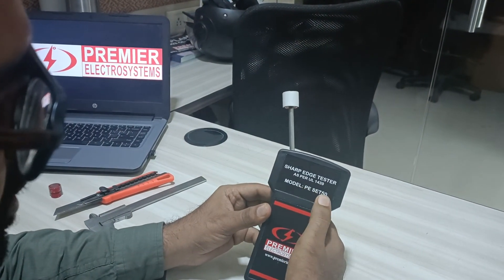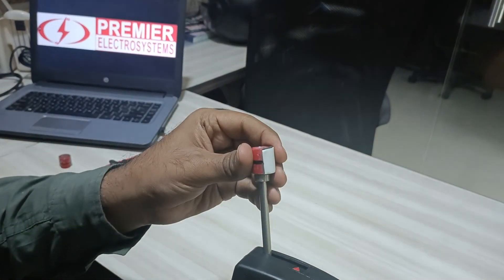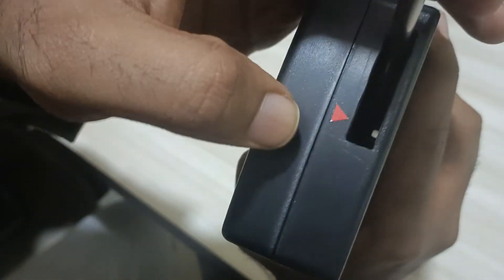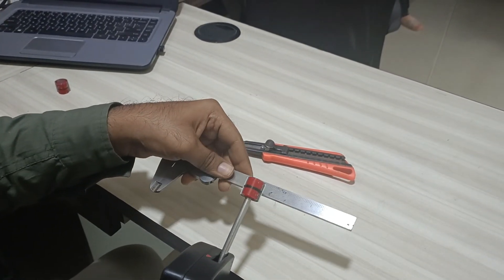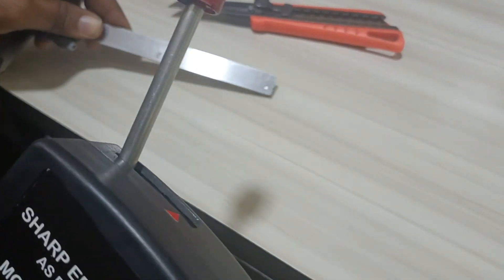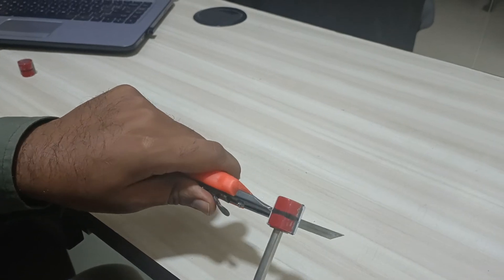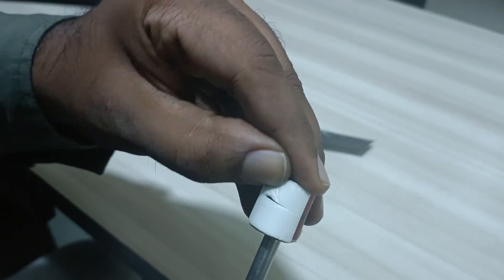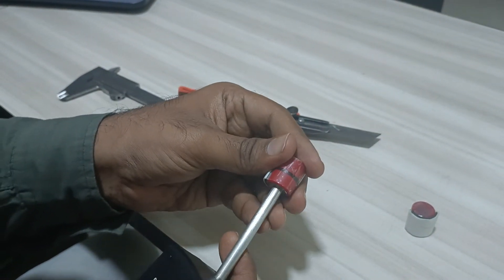How to Use the Sharp Edge Tester Portable Type – PE SET50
Sharp Edge Tester Portable Type - Premiers PE SET50 as per UL 1439

| Product Overview & How-To**

In this video, we take an in-depth look at the *Sharp Edge Tester Portable Type PE SET50* from Premier Electrosystems, a precision tool designed to ensure safety by testing sharp edges on consumer products. Whether you're involved in product design, quality control, or compliance, this portable tester provides a reliable and easy-to-use solution for identifying sharp edges that could pose potential safety risks.

**Features:**
- Compact and portable design for ease of use in various environments.
- Complies with international standards for sharp edge testing, such as ASTM F963 and EN 71-1.
- Includes specially designed tape for testing, ensuring accurate and reliable results.
- Equipped with removable caps for enhanced protection and ease of storage.
- Ideal for testing plastic, metal, and other materials used in consumer products.
- Comes with a comprehensive kit that includes all necessary components for immediate use.

**Applications:**
This tool is perfect for manufacturers, safety inspectors, and testing laboratories working in industries like electronics, toys, appliances, and automotive.

Premier Electrosystems
3 & 204A, Planet Industrial Estate, Subhash Rd, Vile Parle (East), Mumbai : 400 057, Maharashtra, India